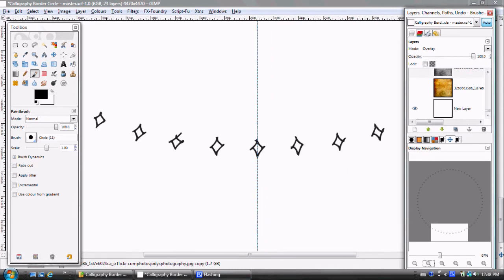Circular Calligraphy Border - Full Texture Edition - Part 4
In part 4 of the video tutorial series, learn about how the final circular calligraphy border image processing was done using open source GIMP software.  Keep in mind that this video is designed for GIMP users who have an intermediate skill level.

Thanks
Steve

Circular Calligraphy Border Preview - Part 1
Circular Calligraphy Border - Corner Detail - Part 2
Circular Calligraphy Border - Medallion Detail - Part 3
Circular Calligraphy Border - Full Edition - Part 5 (due next week)